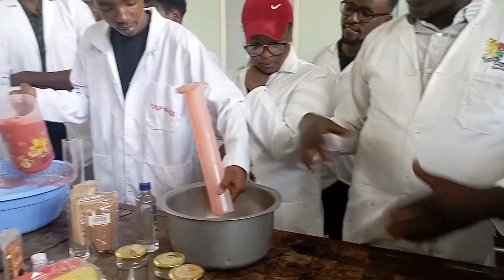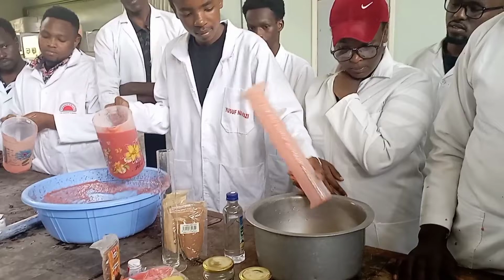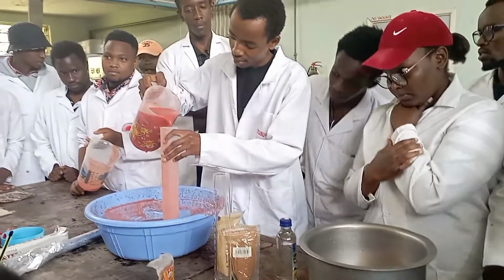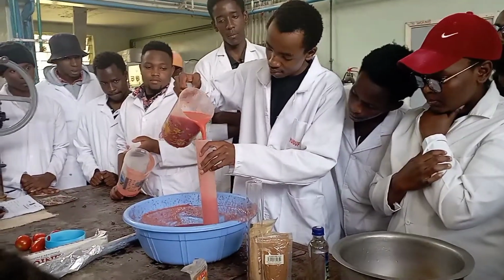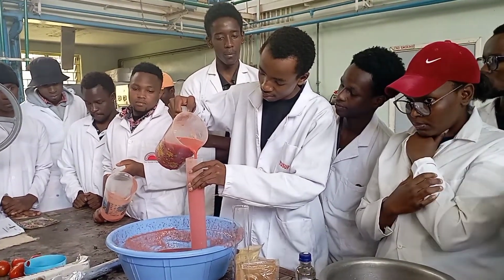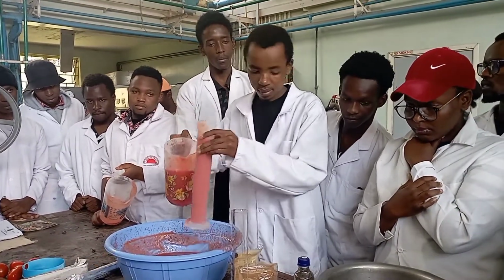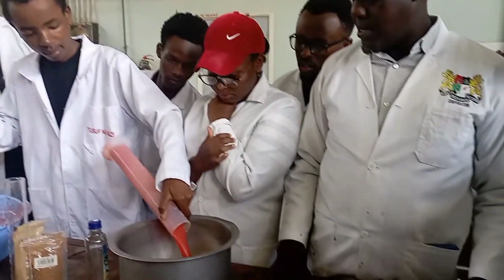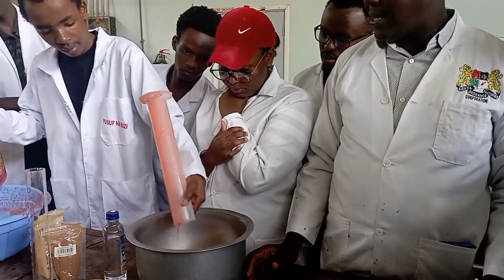Tomato Ketchup and Sauce: How to Make It Like a Pro!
How to make Tomato Ketchup and Sauce at home

A Day in The Life Of A Food Science Student At Egerton University

Enjoy the video, watch till the end

If you love the video and the work I put into it, please consider subscribing, liking the video and let me know in the comment section what you think about the video.

The lighting in this video is done using a ring light.